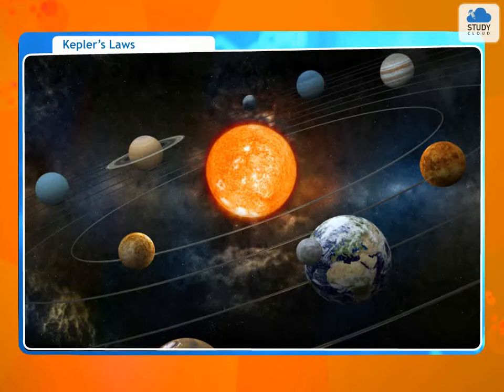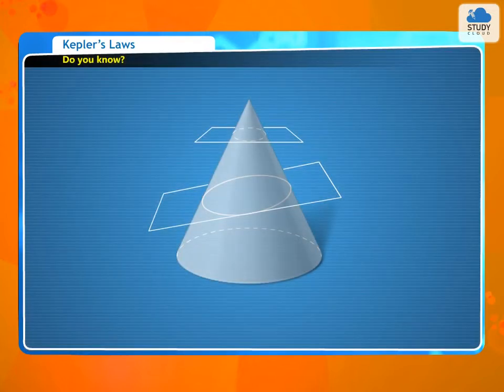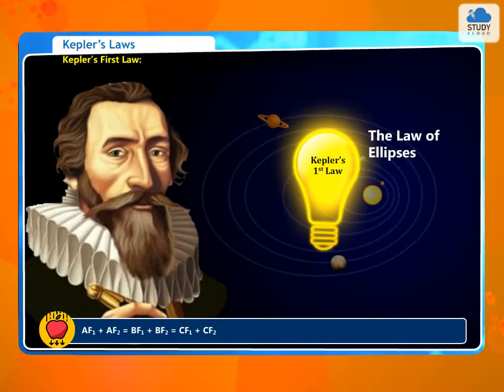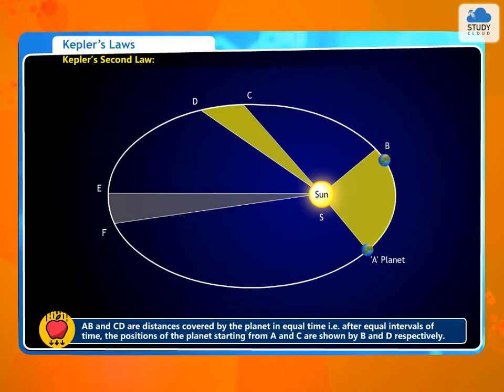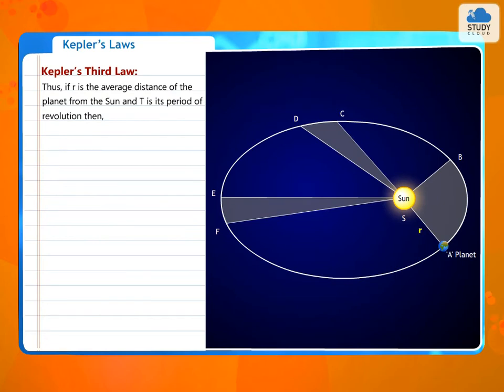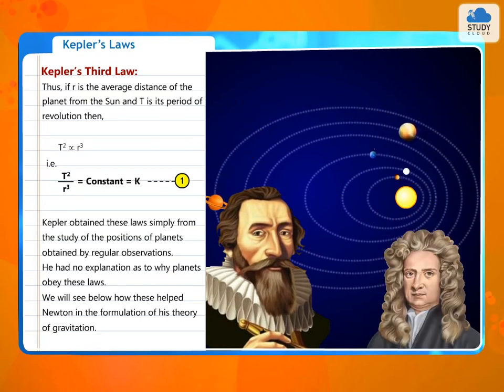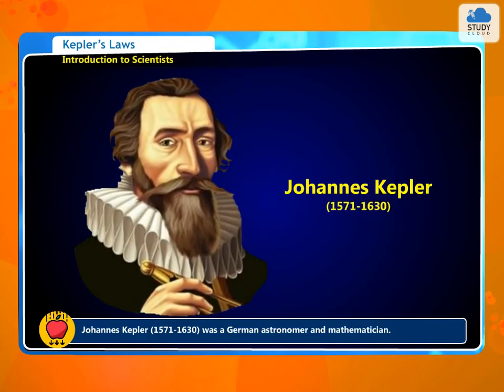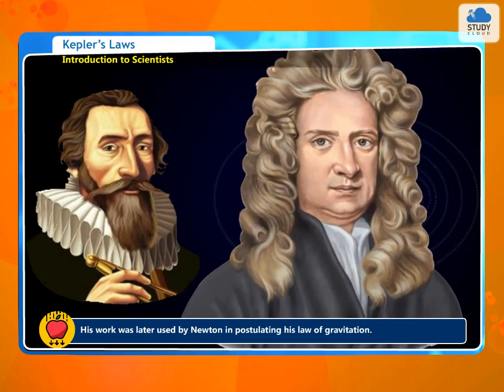Kepler’s Law | Gravitation | Standard 10 | Science 1| Maharashtra State Board (SSC)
Study Cloud provides learning material for the student based on the textbook prescribed by the Maharashtra State Board, as well as content that goes beyond the books, giving every child a large canvas to study from. On our platform, fun-learning is facilitated by animated & image-based videos, detailed notes and last-minute revisions. Our top-notch analytics system summarizes the child’s practice tests, quizzes & full portion tests to create a Progress Report that helps guide the child through their strengths and weaknesses. We have a team of professional educators solving the child’s doubts in minutes. Learn with your friends, by challenging them and seeing where you rank on the leader board. Lastly, we also have an E-Library - a large collection of well-curated articles, for children to learn from.